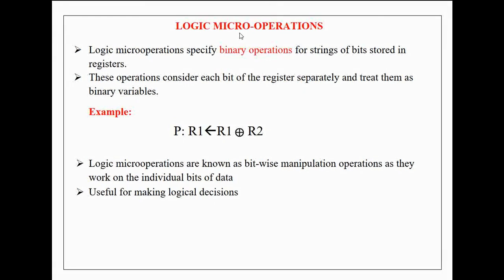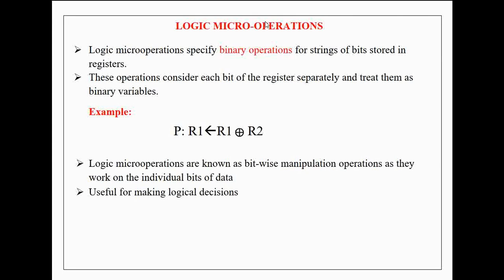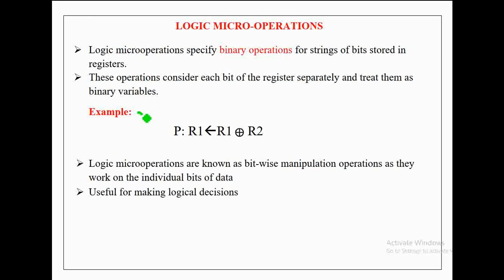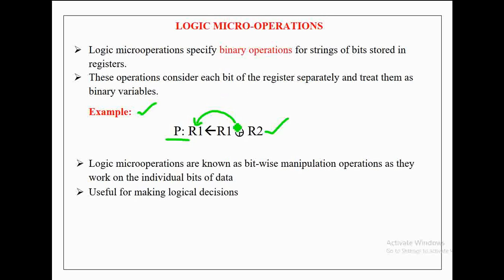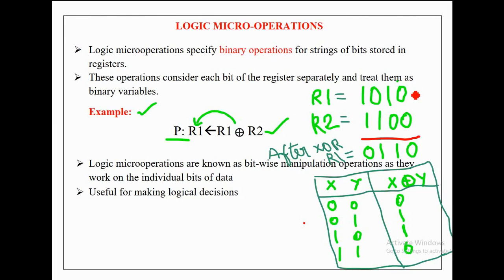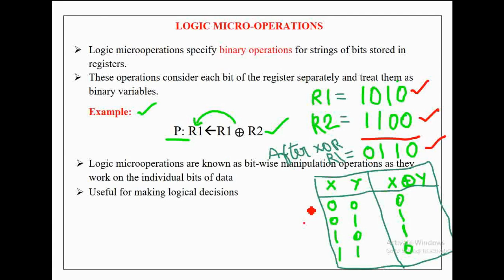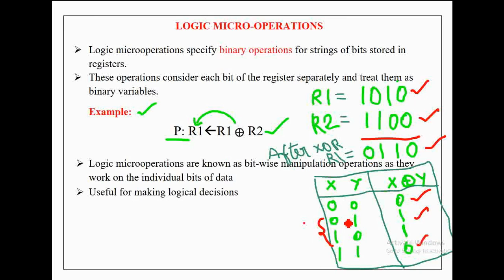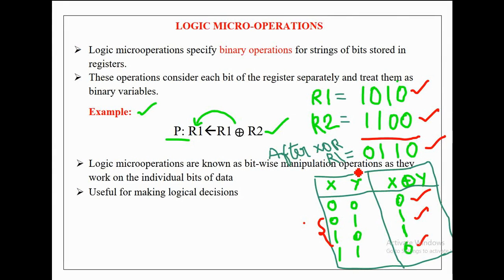LOGIC MICRO OPERATIONS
This video explains what is Logic Micro operation with an example.